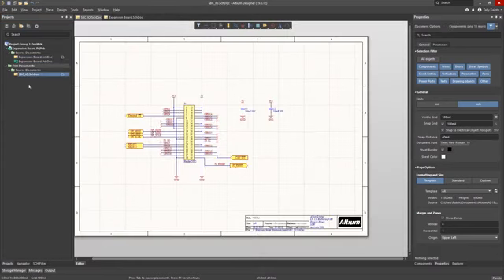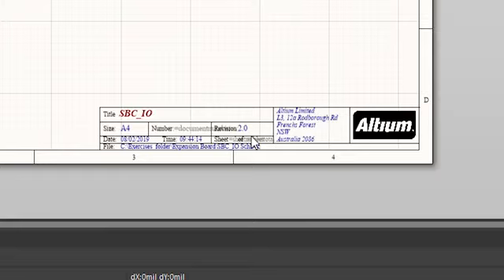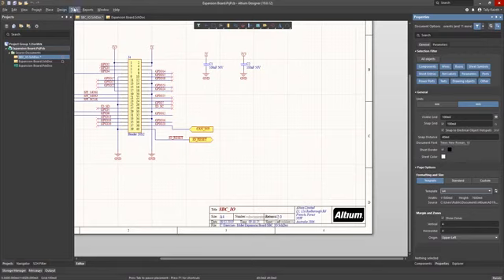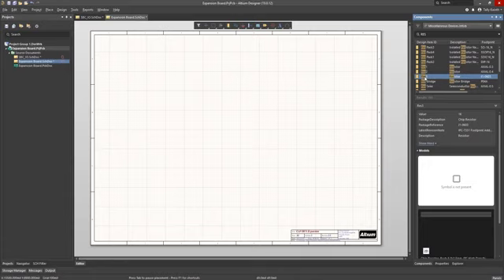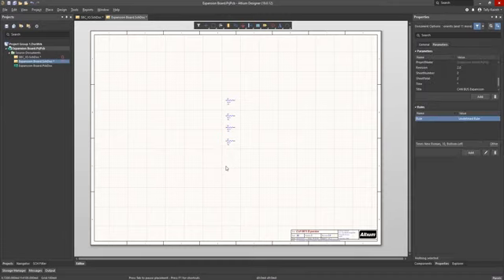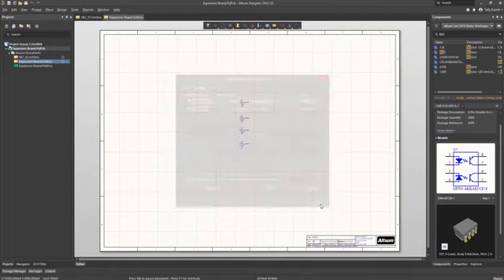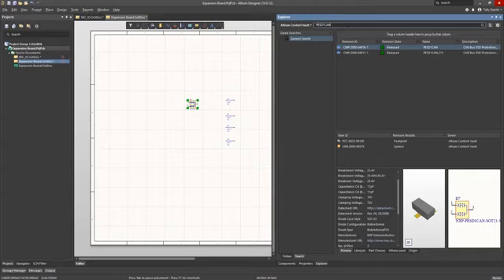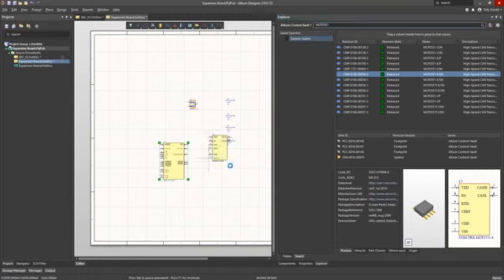Schematic Capture Altium Designer PCBDESIGN ORCAD CADENCE